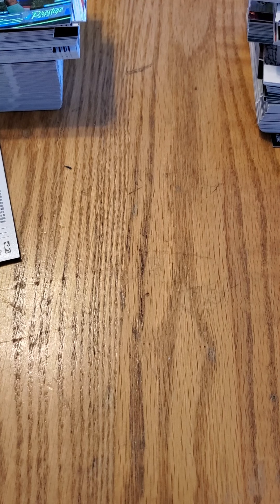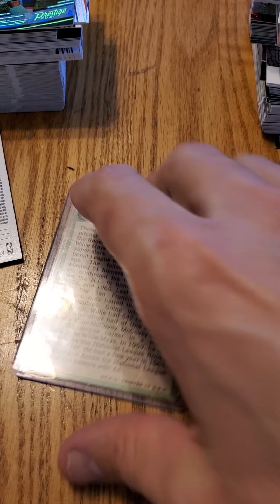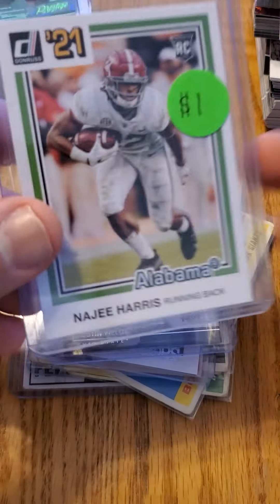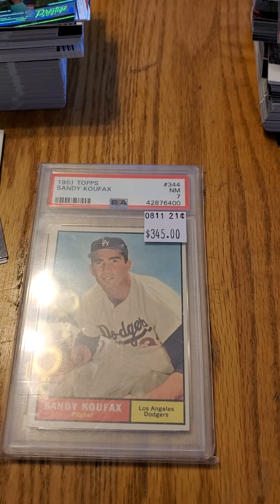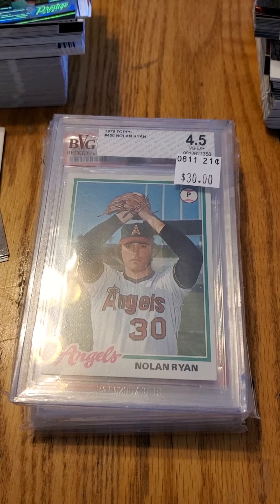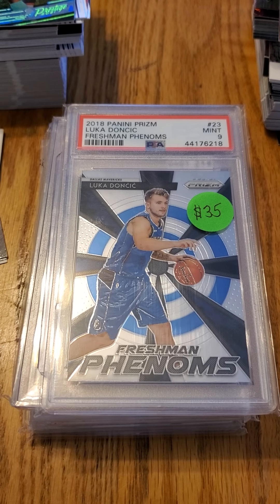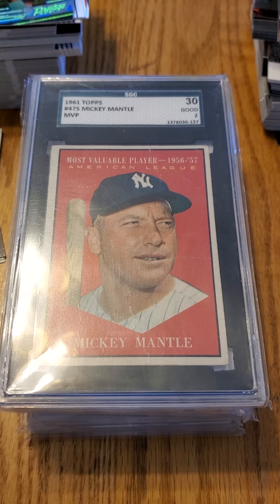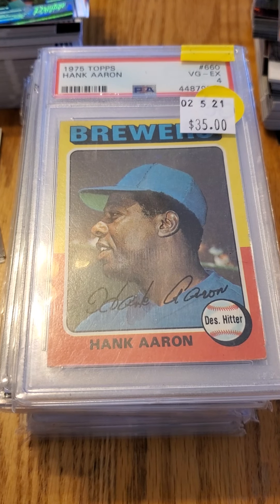Latest Card Show Purchases Dec. 2021